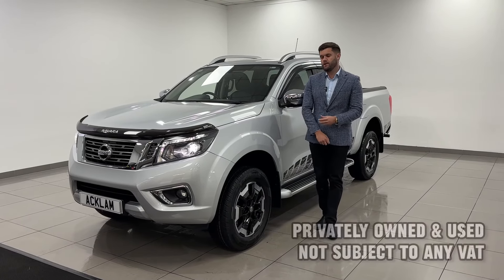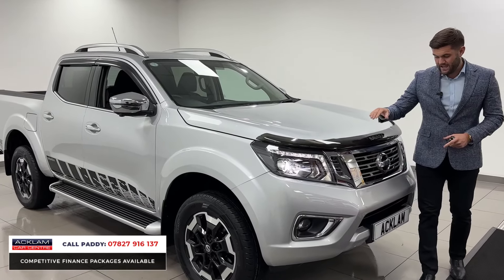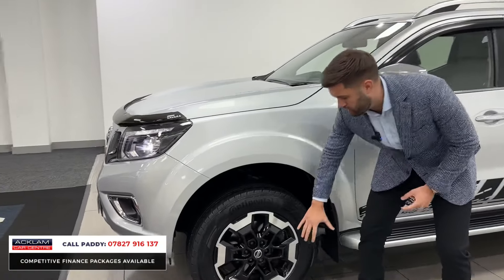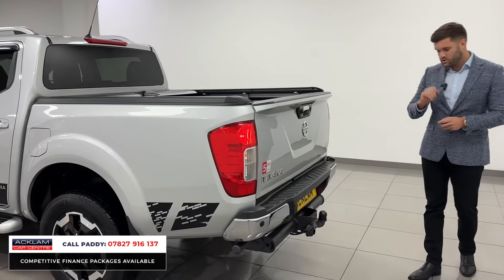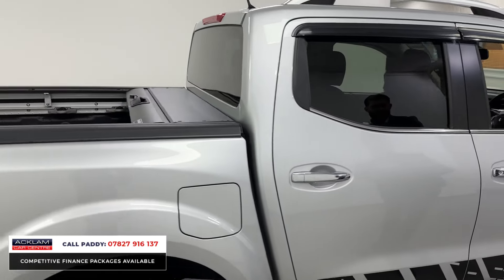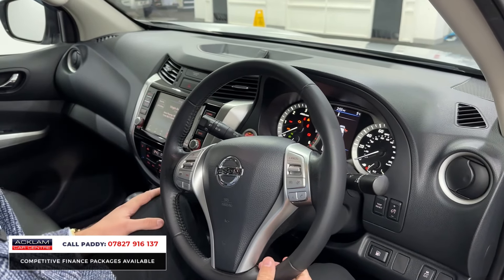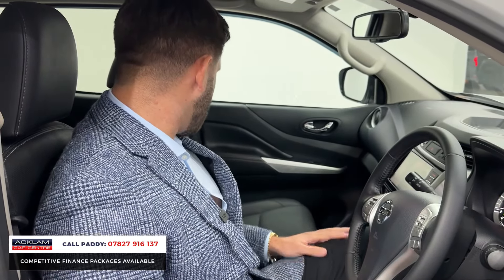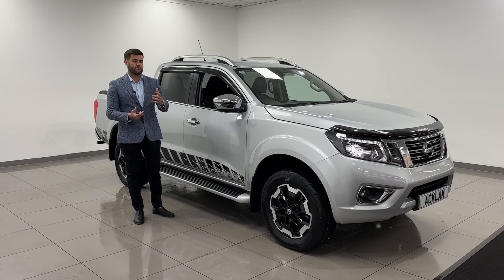2021 Nissan Navara 2.3DCI Tekna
Live Priced at £25,990 - Please Note; This Navara has been privately owned and is not subject to VAT - Buy & Reserve Online

With a distinctive exterior & premium standard specification, this N-Guard is the ultimate expression of the highly acclaimed Navara pickup boasting some key extras & the remainder off its 5-Year Nissan Warranty

✔️Front Bonnet Protector
✔️Wind Deflectors
✔️Roller Shutter
✔️Heavy Duty Towbar
✔️Plastic Bedliner
✔️360 Camera
✔️Full Heated Leather Electric Seats
✔️Navigation + much more